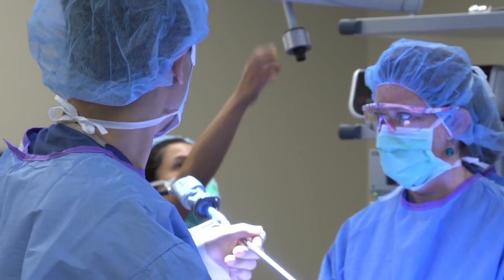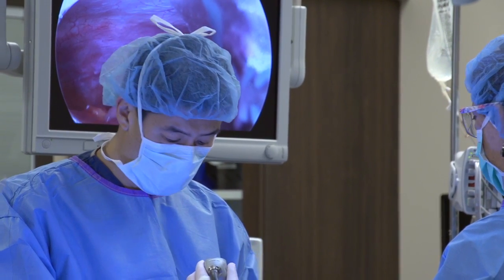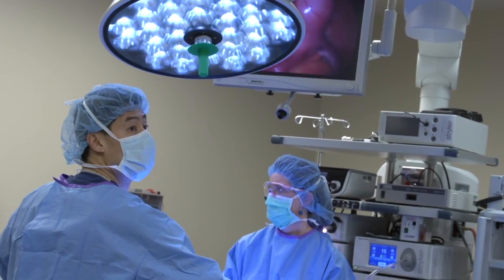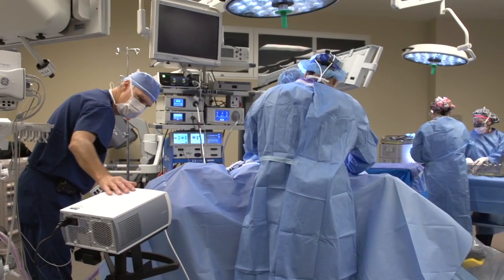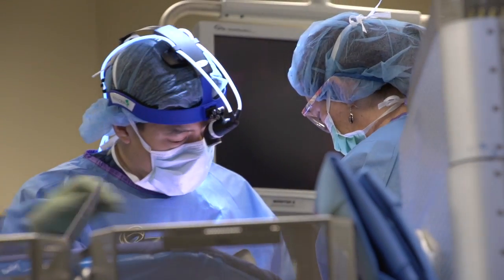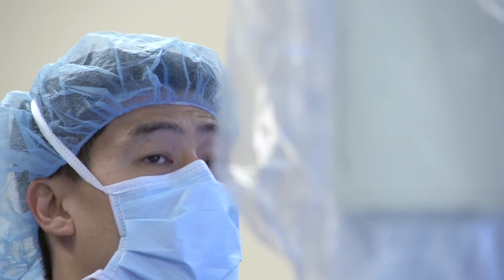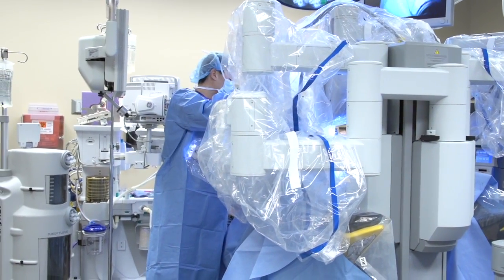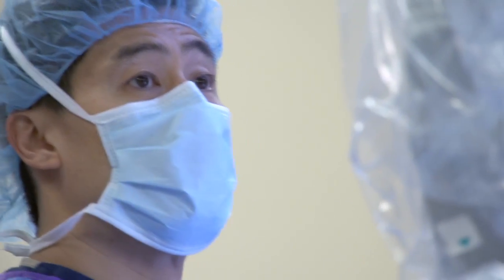Signs and Symptoms of Cancer with Dallas Oncologist Dr. Jonathan Oh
Texas Oncologist, Dr. Jonathan Oh, talks talks about the signs and symptoms of three different types of gynecological cancer including ovarian cancer, uterine cancer, and cervical cancer.